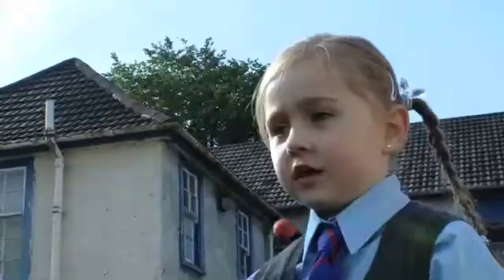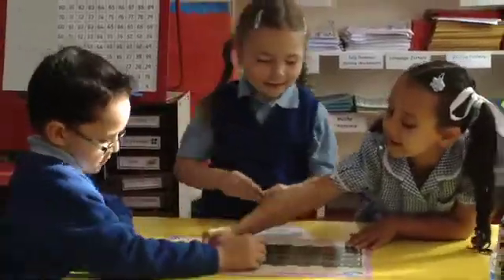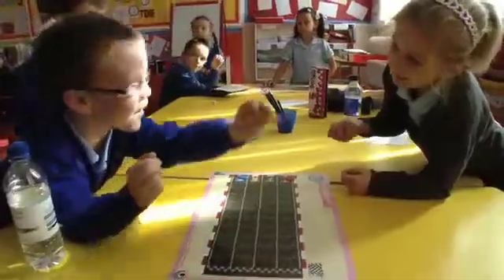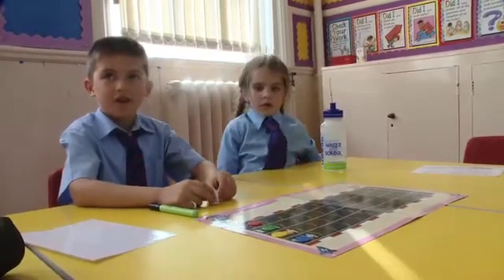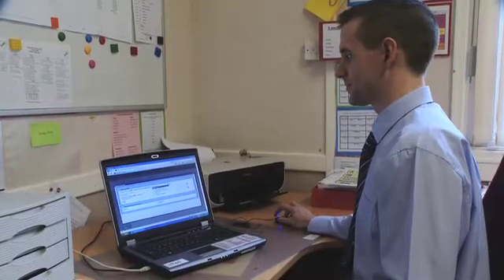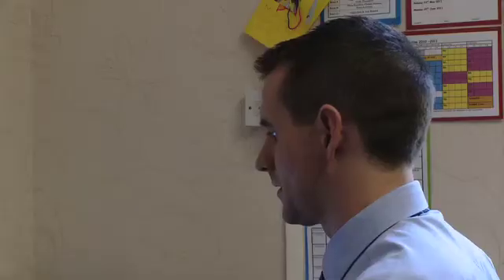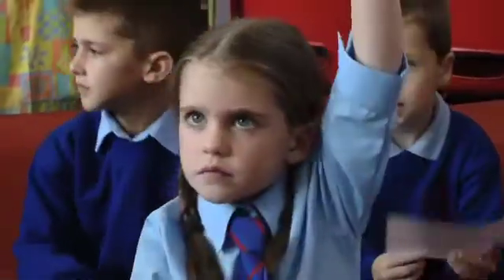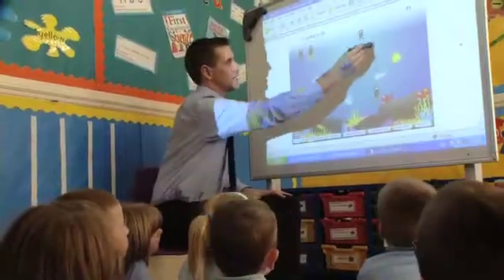Heinemann Active Maths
Heinemann Active Maths for Curriculum for Excellence is the first activity--led maths programme, created specifically for Scottish schools, with the Curriculum for Excellence and Active Learning at its heart.